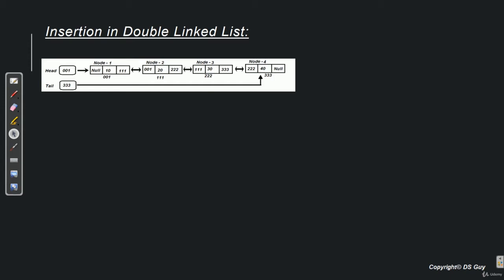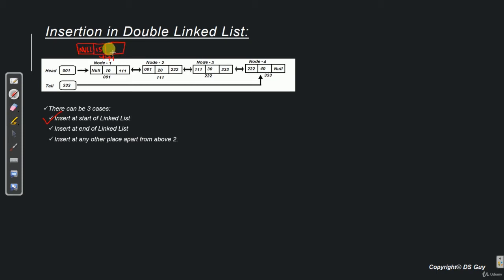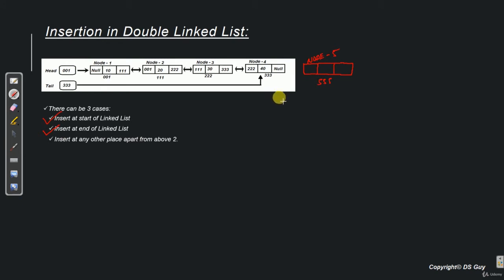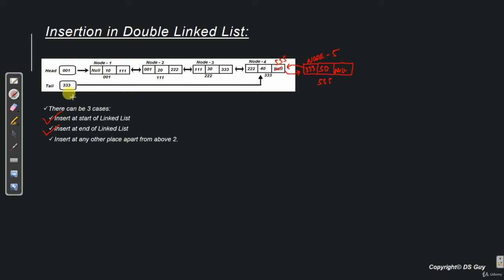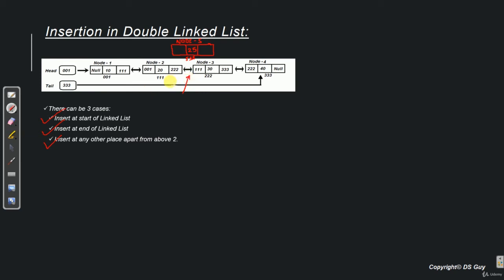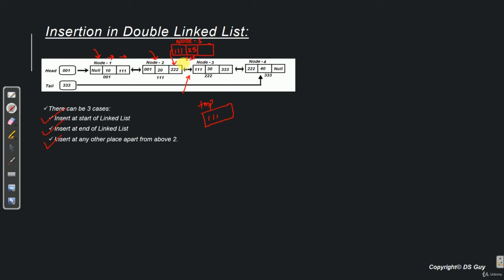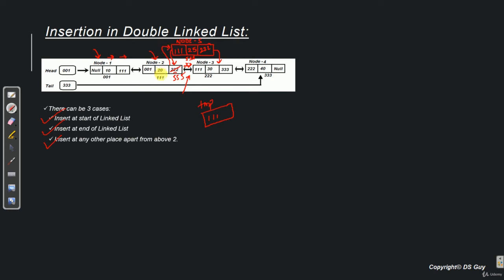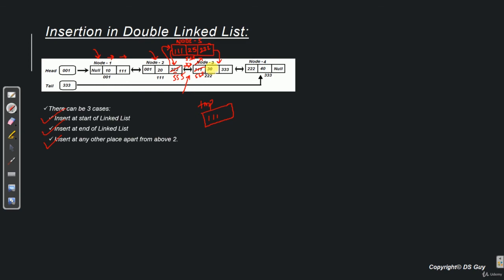Insertion in Doubly Linked List Lec-25 || Data Structure and Algorithms|| CodingZone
In this Insert a Node in  Doubly Linked List
By : CodingZone